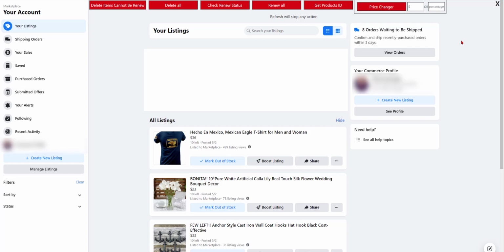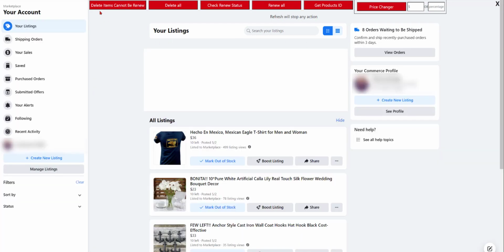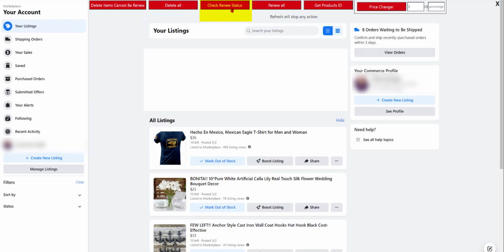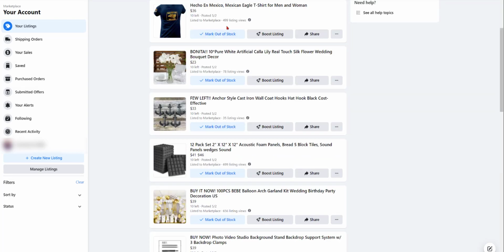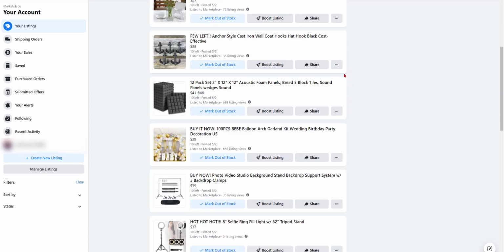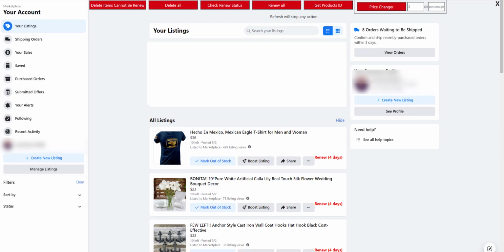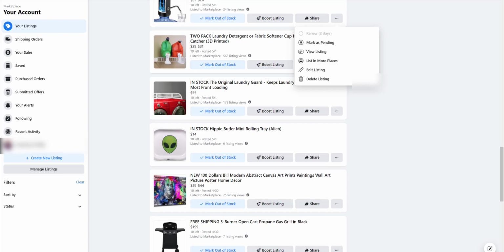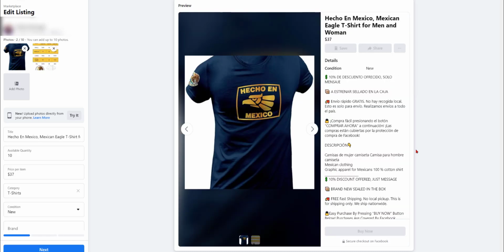ULTRA FAST RENEW LISTING AND PRICE CHANGING FEATURES FOR FBMP DROPSHIPPING WITH ZEEDROP TOOL